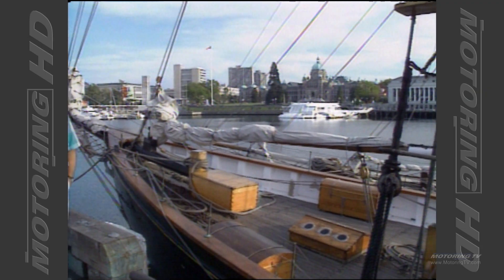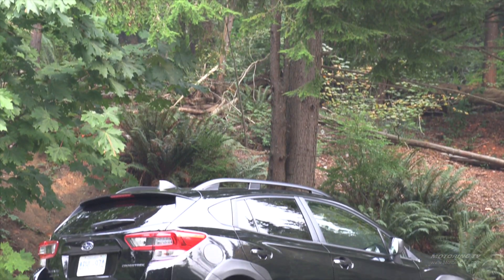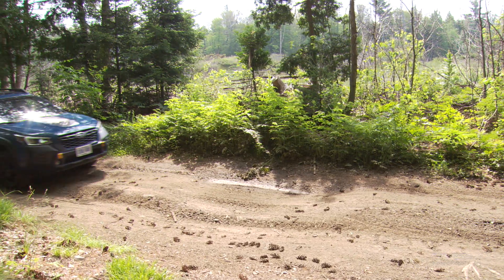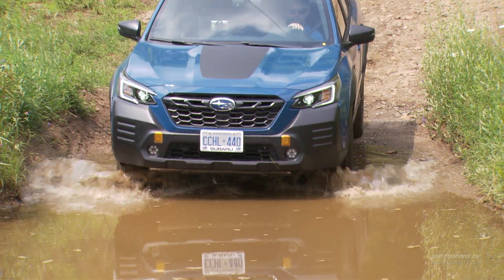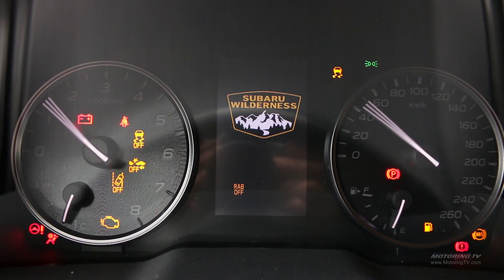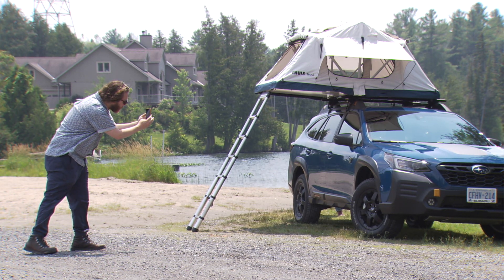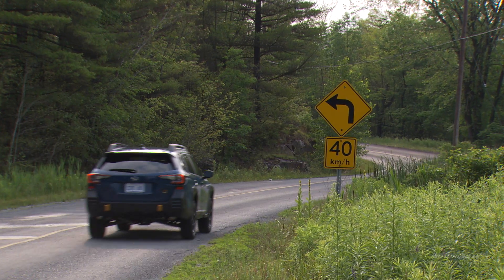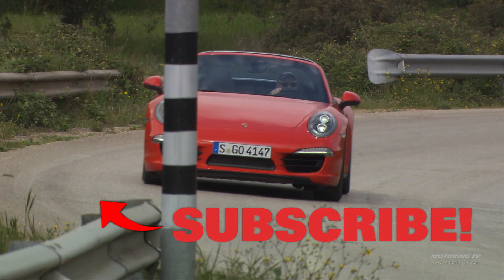2022 Subaru Outback Wilderness | Motoring TV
Brad checks out Subaru's "Alternative" - The Wilderness. How does it hold up both on and off-road?